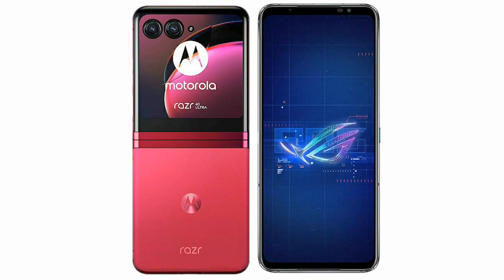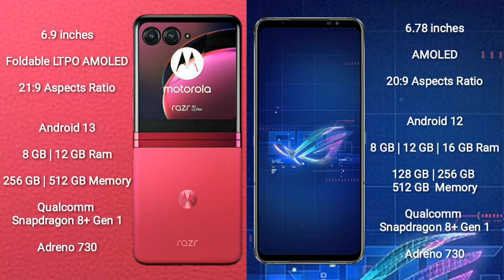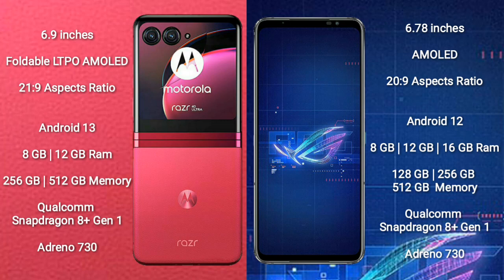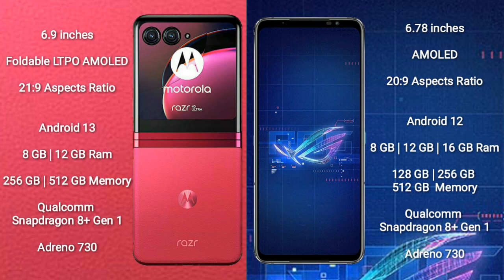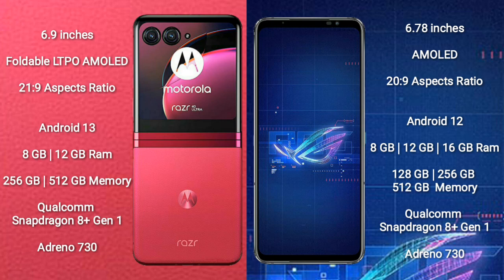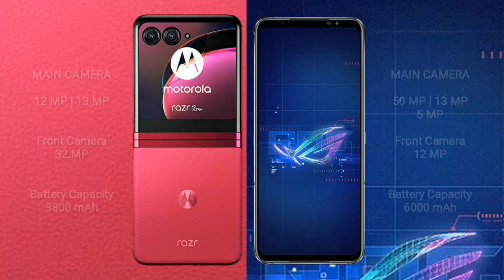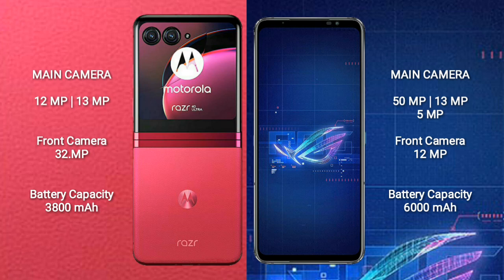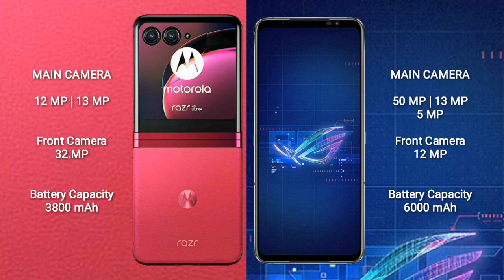Motorola Razr 40 Ultra vs Asus ROG Phone 6 Review & Comparison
motorola razr 40 ultra vs asus rog phone 6
razr 40 ultra vs rog phone 6